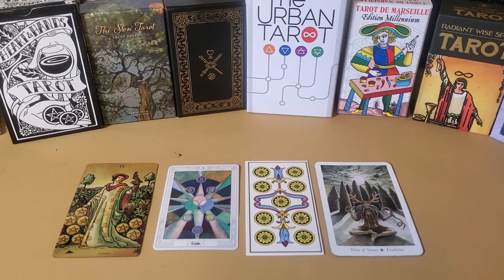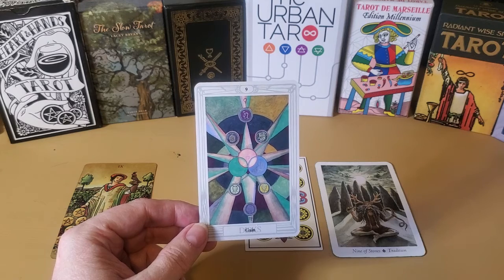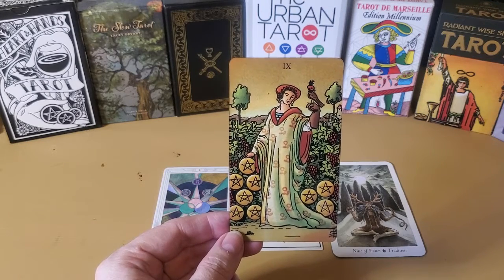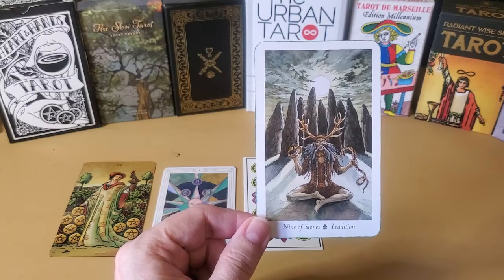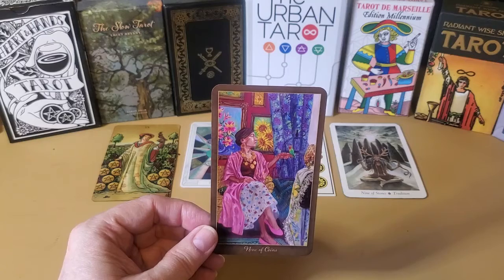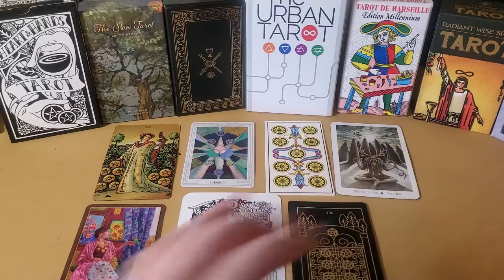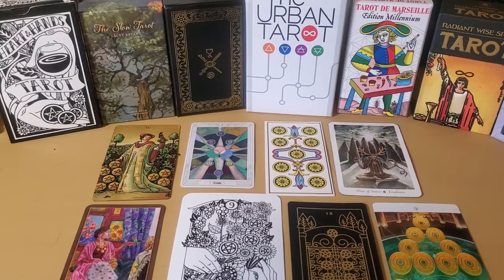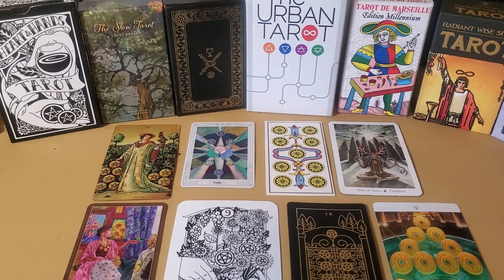Depth Year: 9 of Earth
Decks featured:

Radiant Wise Spirit, Slow Tarot, Thoth, Tarot de Marseille Millennium, Wildwood Tarot, Urban Tarot, Hearts and Hands Tarot, Golden Thread tarot